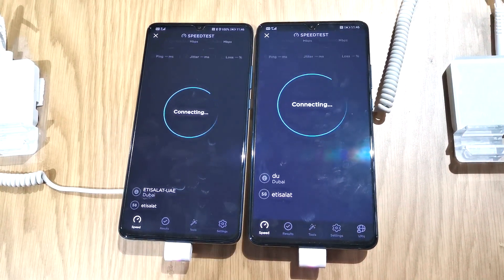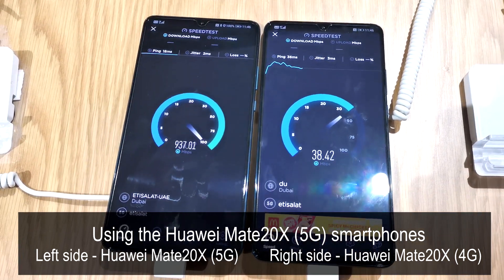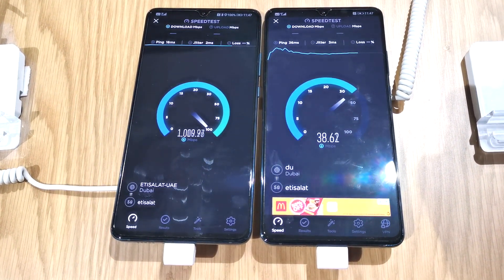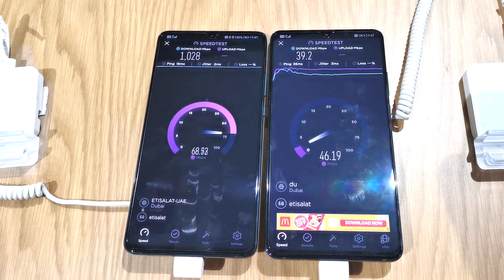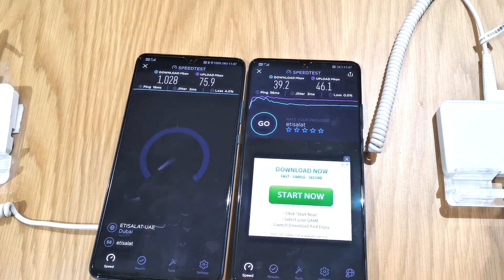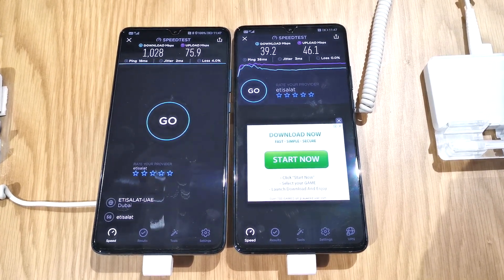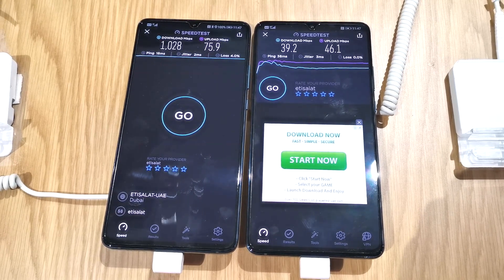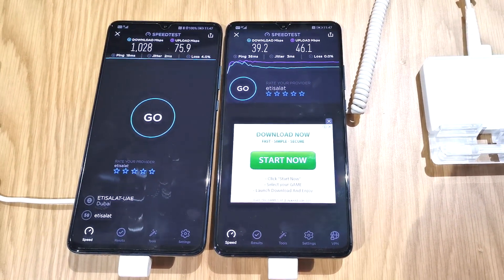Huawei Mate20X 5G Vs 4G Speed Comparison in Dubai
Etisalat and Huawei unveiled Huawei's first commercial 5G-enabled smartphone HUAWEI Mate 20 X (5G) at Etisalat’s ultra-modern Open Innovation Centre in Dubai in the presence of Etisalat and Huawei senior management and the media.
Here is the video showing the Comparision between 5G VS 4G Network Speed using the Huawei Mate 20X (5G) Smartphone.